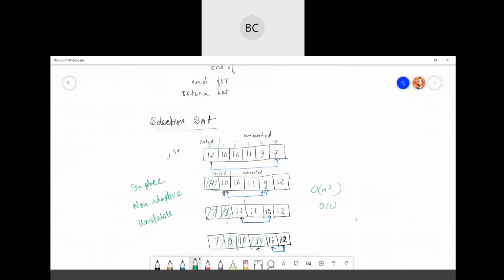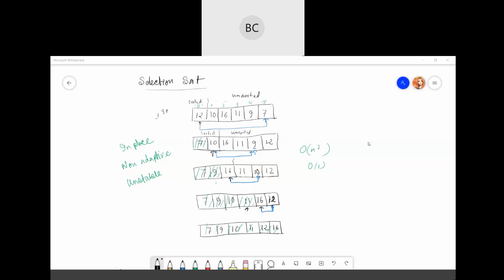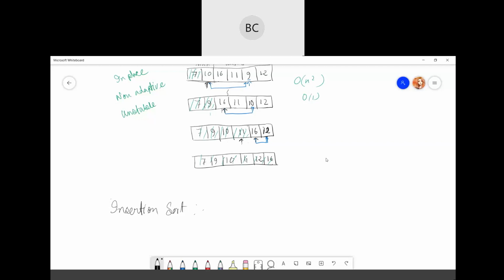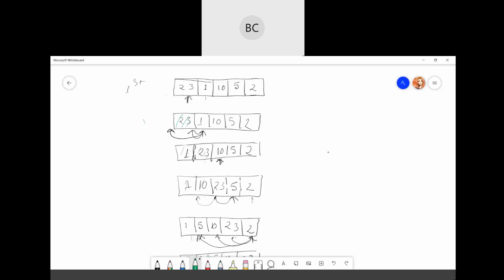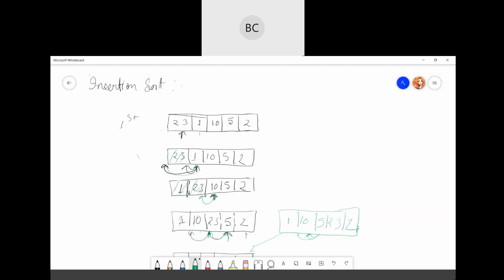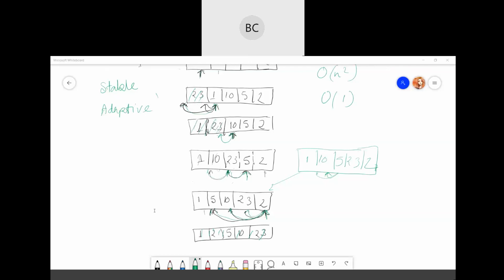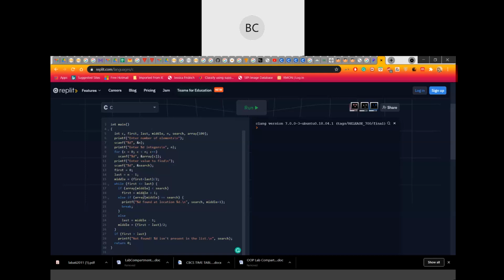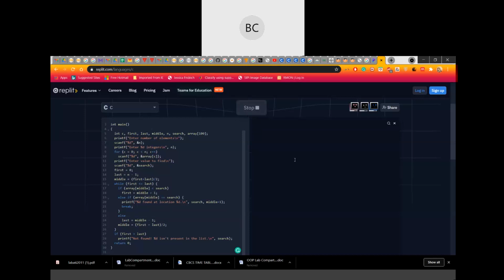Insertion Sort and Binary Search Program